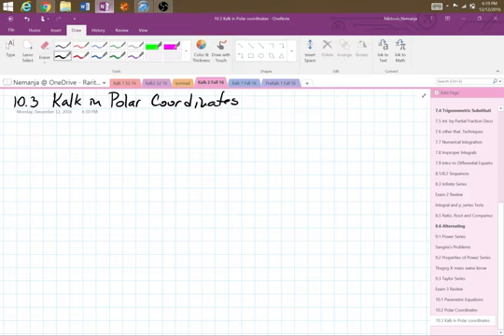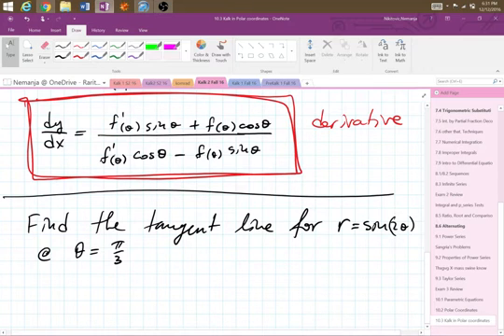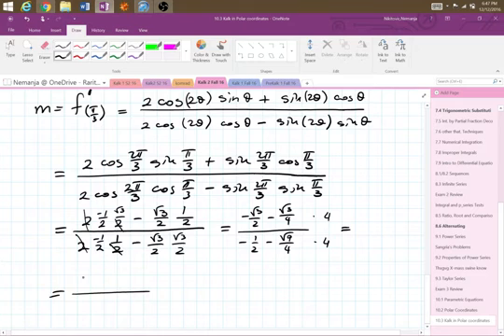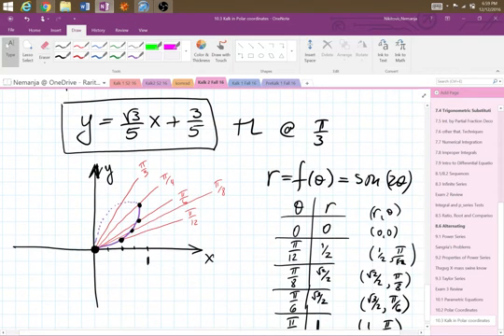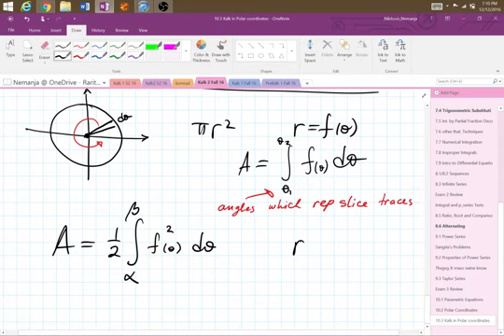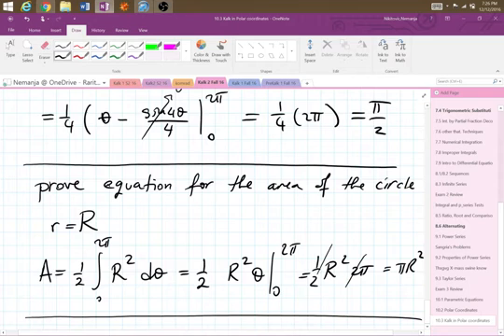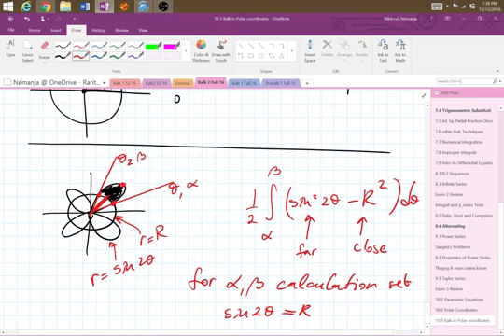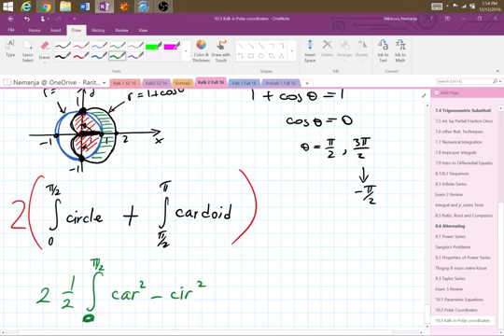Nik's Live Calculus Stream (Calc2 10.3 Calculus in Polar Coordinates)